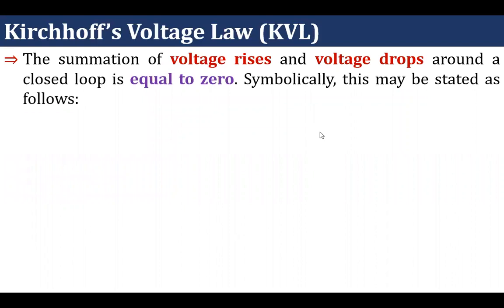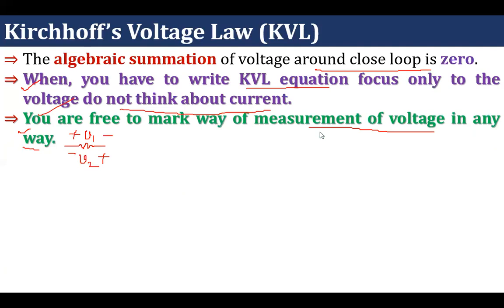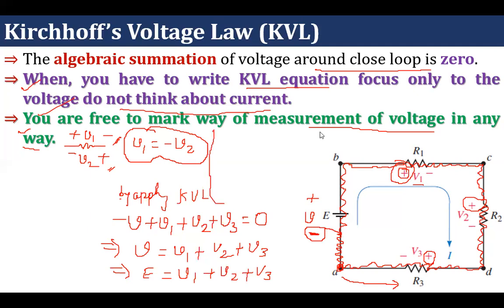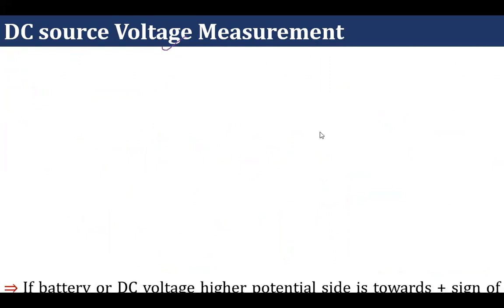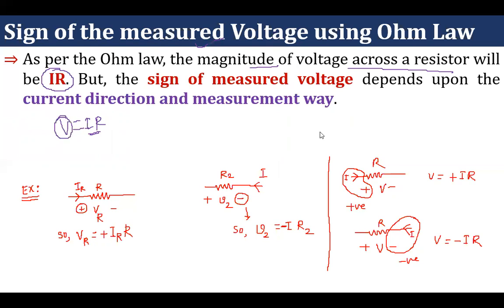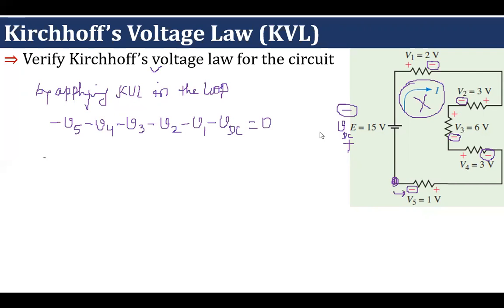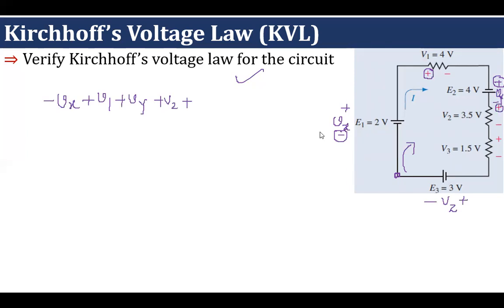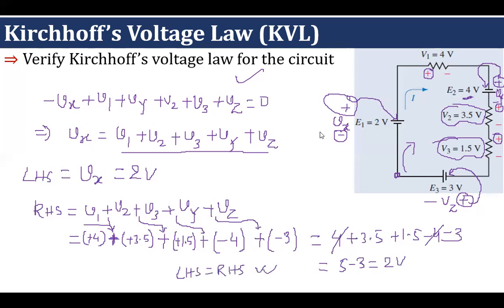Kirchhoff’s voltage law (KVL)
This lecture explains the KVL with Examples.